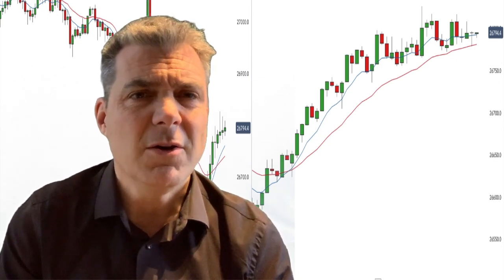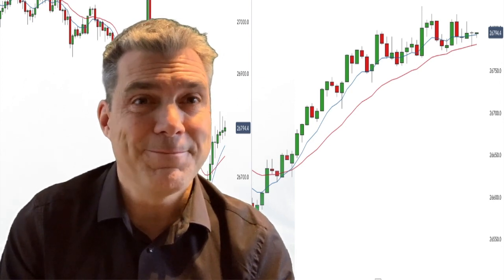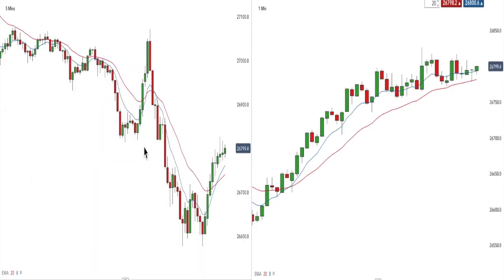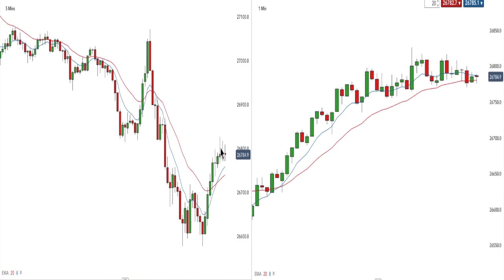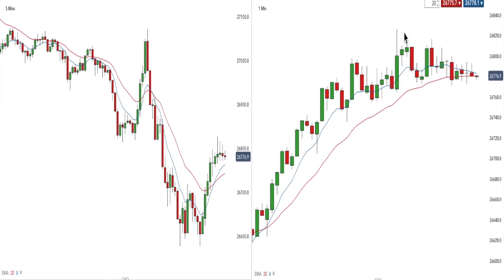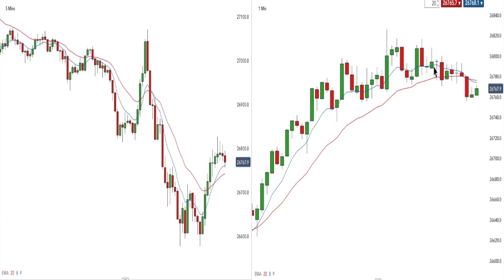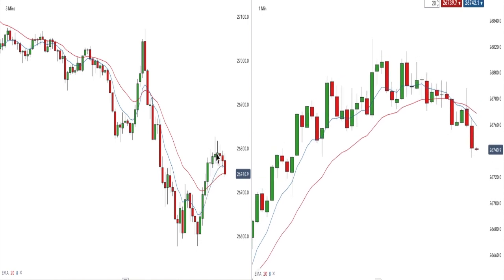Trend reversals in Trading (See them early)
See signs of trend reversals in trading before they occur and it gives you a head start on the market.
For one thing it helps you avoid taking losing trades at the end of a trend, secondly it help you direct your attention to looking for trades with the new trend direction in mind. Very often the best trades in a trend occur early.
I take regular small trades looking for quick bursts in price action in the direction of the trend. See the opportunities early by spotting signs of a trading trend reversal.
We are looking at the Dow 1 minute and 5 minute charts here. There is great volatility in the market and it is in a long term downtrend.  What will happen next?